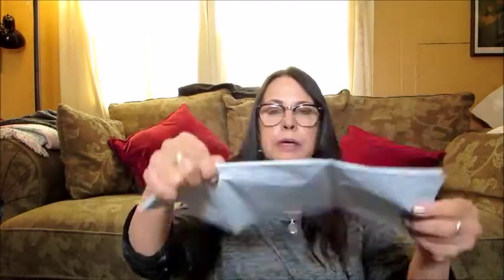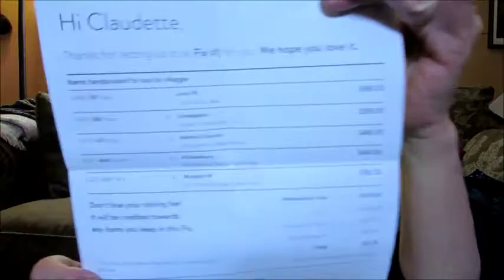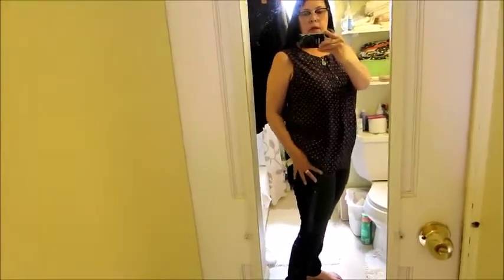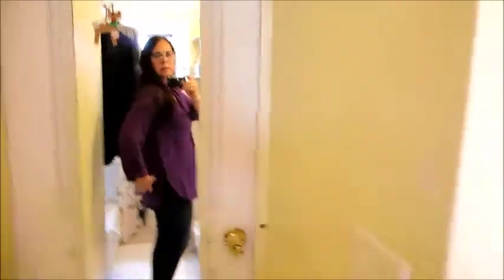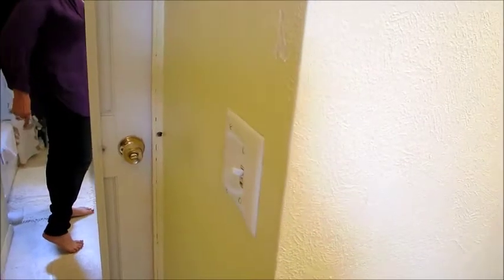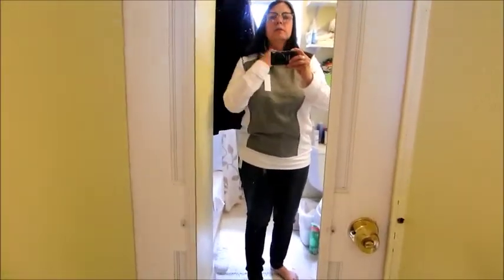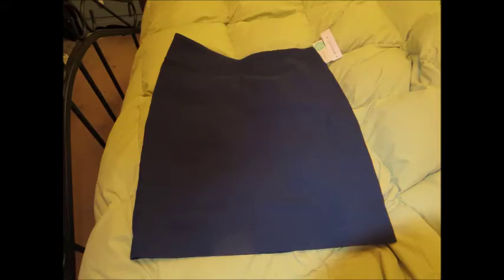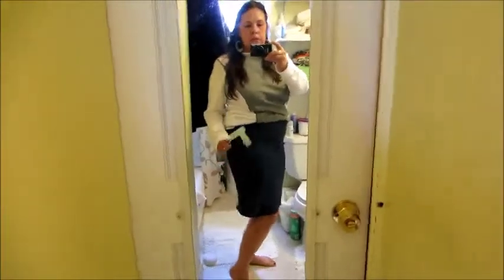My Stitch Fix Box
This was my birthday present from Amanda. I was very nerves about opening because I wasn't sure if I would like it.

This time last year.

I normally post vlogs on Monday, Wednesday and Friday.

XOXO,
Claudee